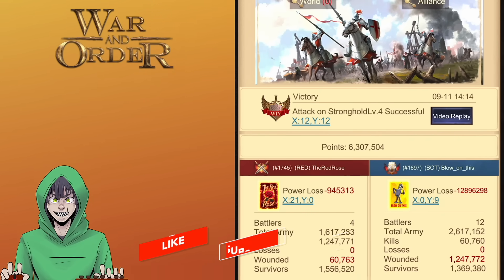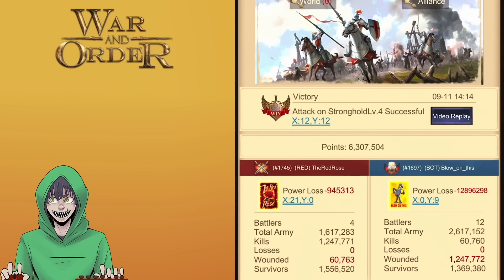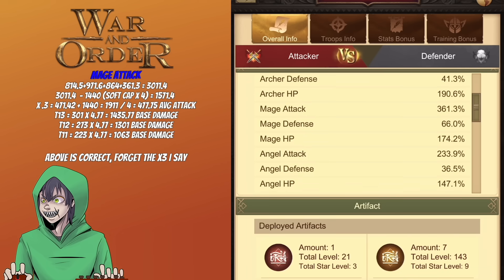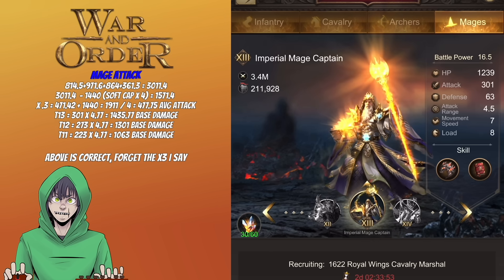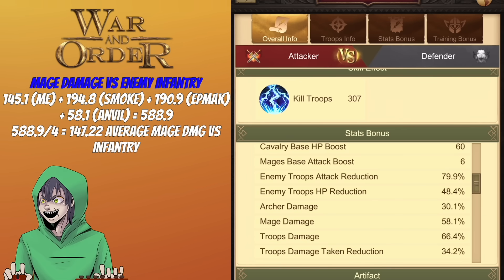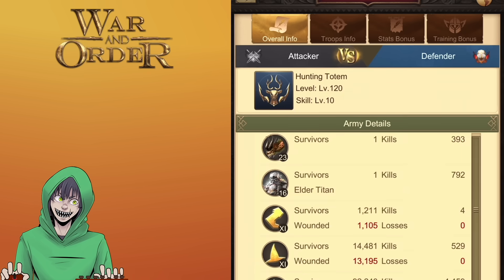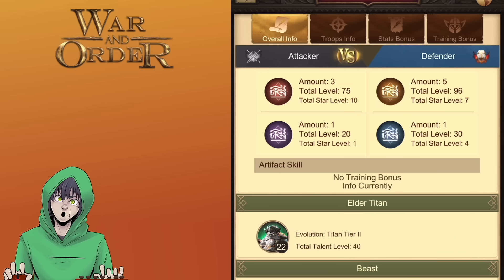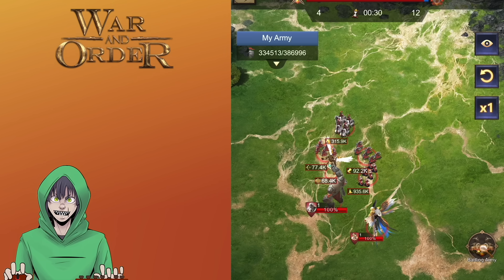War and Order – Battle Mechanics Part 3: How Technology Works in Team Fights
Hey guys, this is Heretic, and welcome to Part 3 of the Battle Mechanics series for War and Order!
In this video, I’m breaking down how technology stats like Attack, Health, Defense, Damage, and Damage Reduction actually work in team battles — not just solo fights.

If you’ve ever wondered why your group’s total damage seems lower when fighting together or how attack nerfs and averages are calculated between allies, this episode dives deep into the math behind group combat. Using a real battle report from Fortress Wars, I’ll show you how to calculate shared attack averages, how tech is distributed between multiple players, and why having the right frontline balance can make or break a team fight.

You’ll learn:
⚔️ How team tech averaging works across multiple attackers
🧙 The real impact of mage and archer attack levels in group fights
💥 Why too little frontline leads to massive troop losses
📊 How to calculate effective damage and compare it to enemy health
🏰 The difference between solo and group tech efficiency

We’ll also look ahead to Part 4, where I’ll cover formations for solo and team battles, and later, which special skills and totems (like Garden of the Sky, Elder Titans, and Beast Skins) give the biggest advantage.

💚 Become a Channel VIP to get early access to new guides and priority replies!